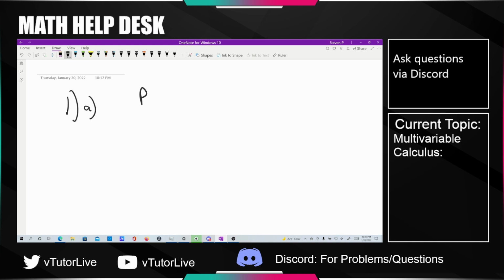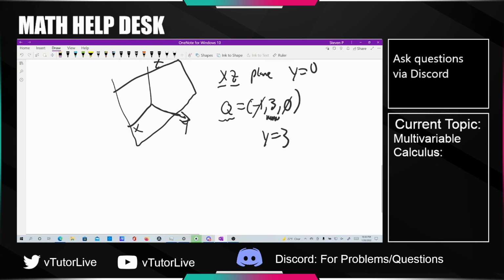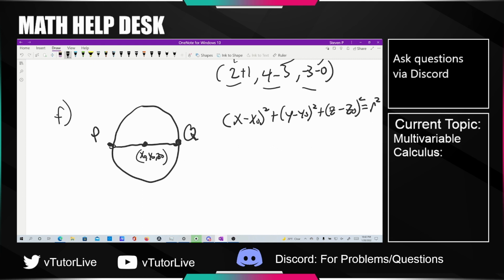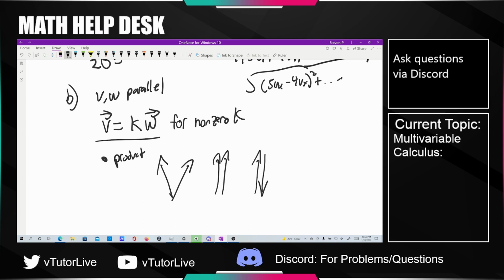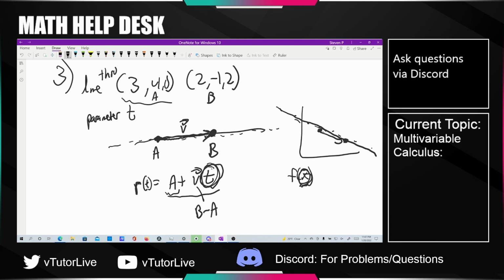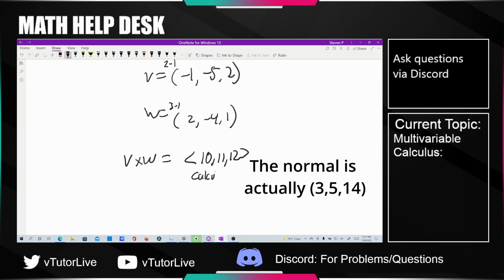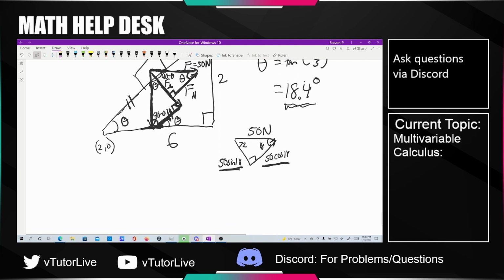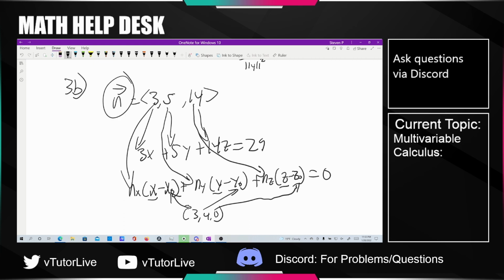Multivariable Calculus Midterm 1 review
We take academic honesty serious and do not provide answers - this is an educational channel to help students understand their problems and solve it themselves.

This is a series of review problems from the start of a multivariable calculus class, typical of what you might see on a first midterm. Topics include  Vectors in the Plane; Vectors in 3D, Dot Products, Cross Products, Equations of Lines and planes in Space, Vector-Valued Functions and Space Curves, and some Equations of Surfaces.

00:43 Equation of cylinder centered on x-axis touching a given point
08:31 Equation of plane parallel to xy plane, containing a given point
09:55 Equation of plane perpendicular to y axis, containing a given point
13:37 Equation of cylinder centered around an line through a point, with given radius.
19:32 Equation of sphere centered around a given point, containing another given point
25:18 Equation of sphere with two given points through its diameter
29:16 Equation to express distance between two points
35:25 How to find magnitude of combinations of vectors e.g. ||5u + 4v|| when you know ||u||, ||v|| and u dot v
37:29 Equation to express two vectors are parallel
42:04 Equation to express two vectors are perpendicular
44:28 Equation to express two vectors are in opposite directions with different magnitudes
45:09 Equation to express that two points have a given vector between them
46:57 Find equation of a line that goes through two points using parametrization (parameterization)
52:49 Find equation of a plane given 3 non-collinear points
1:08:23 Find equation of a plane given a point and a line
1:16:56 Find Parallel and Perpendicular components of force on object/mass on incline using vector projection
1:19:35 An intuitive explanation of Vector Projection
1:26:06 More discussion on equation of plane using normal vectors